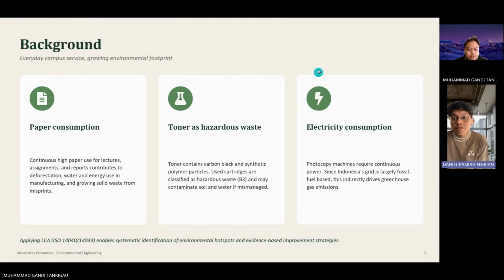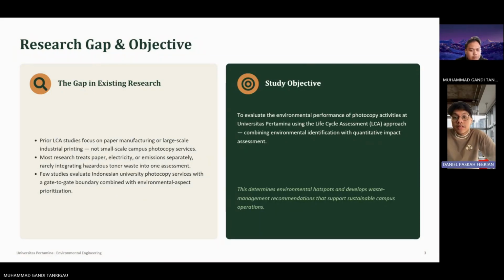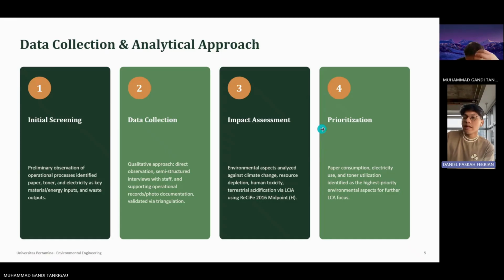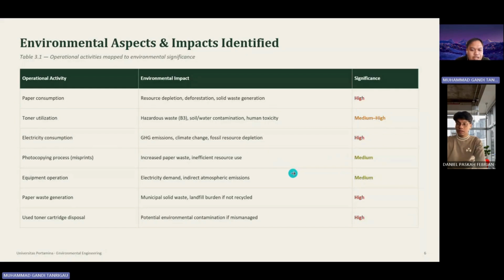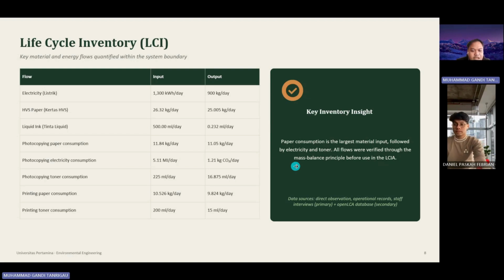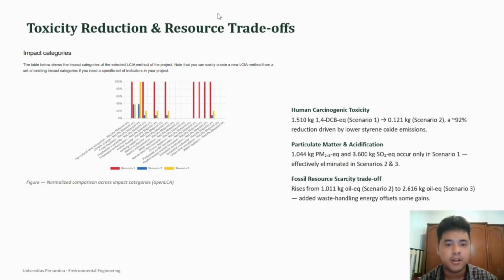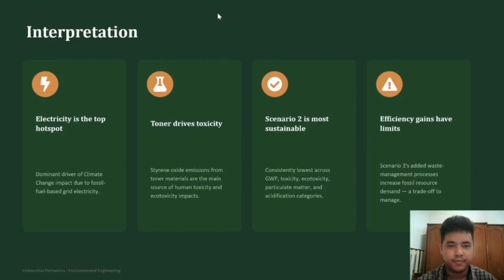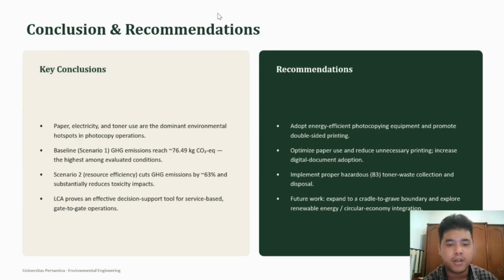Analysis of Photocopy Industry Waste Mangement at Pertamina University Using LCIA Method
UAS_PLI_KELOMPOK 5